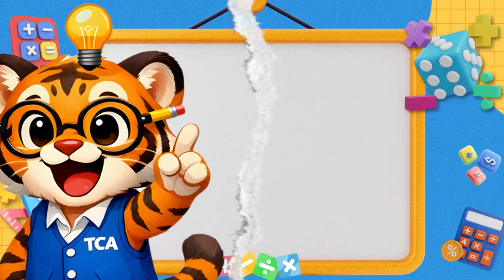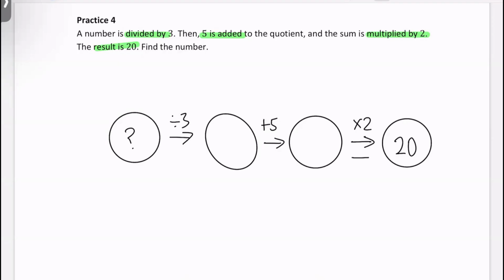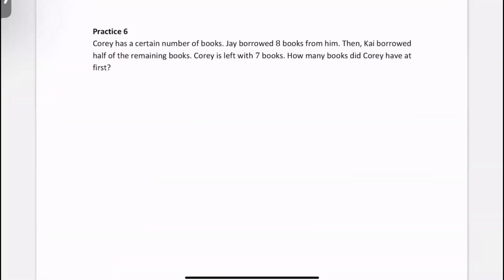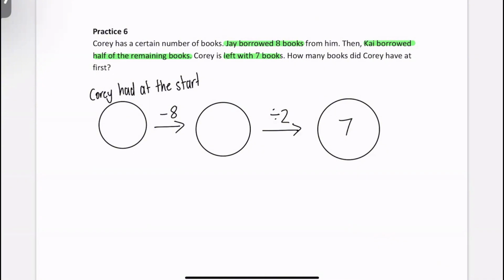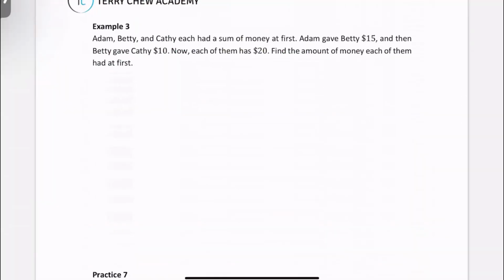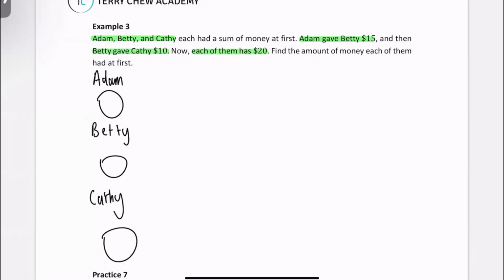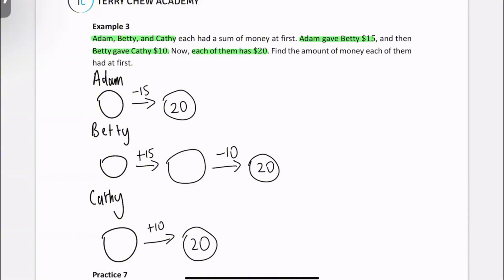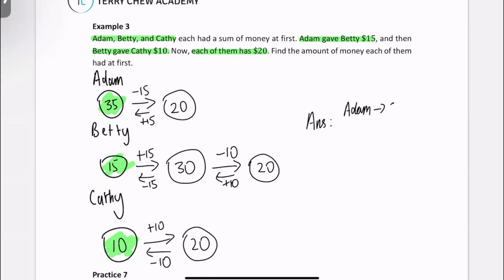Can You Solve This Backwards Number Puzzle? 🧠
🎯 Why Learn from Terry Chew Academy? Terry Chew has helped 10,000+ students master Maths Olympiad techniques over 20+ years. Our students consistently score A*/A1/AL1 grades and win medals at SEAMO, SASMO, RIPMWC, and NMOS competitions.